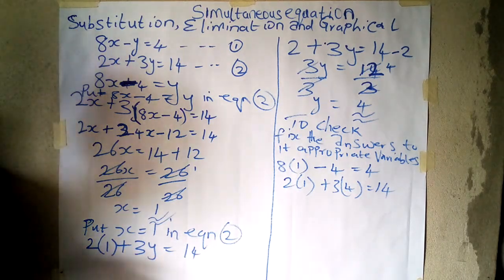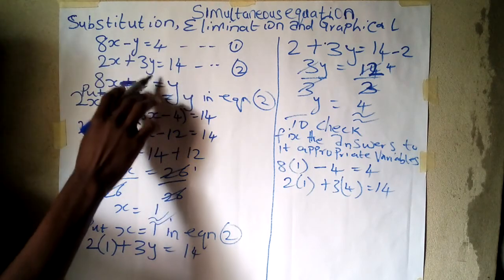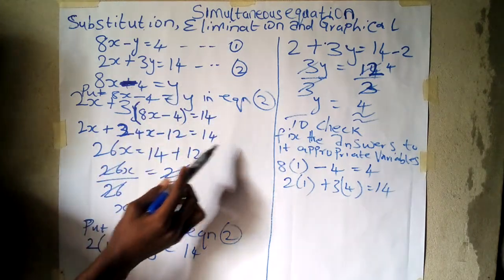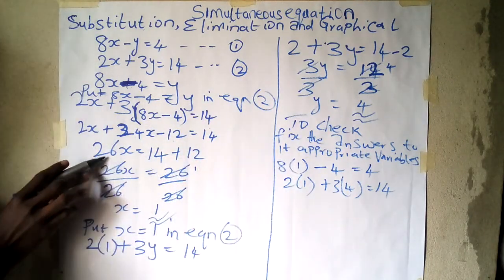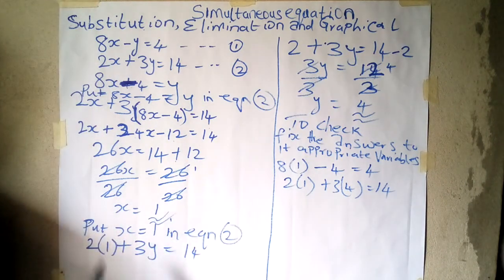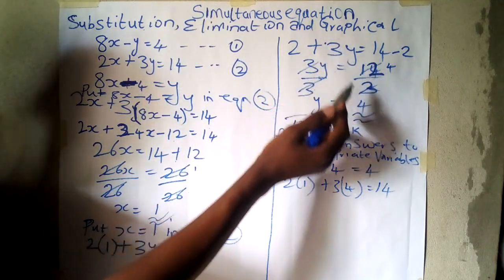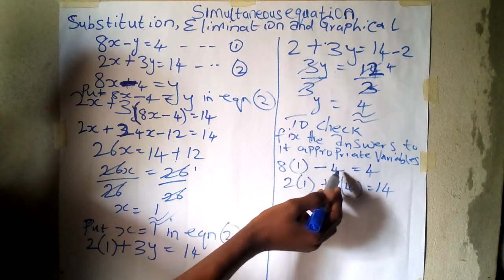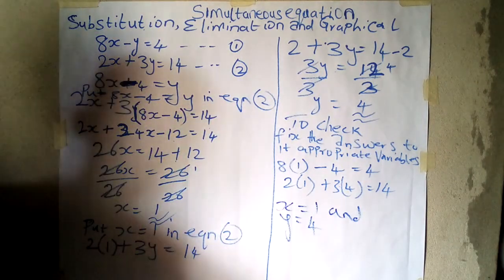Solving simultaneous equation using the method of substitution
Method of solving simultaneous equation using substitution method. It is a step to step guide on solving a simultaneous equation easily using the substitution method.